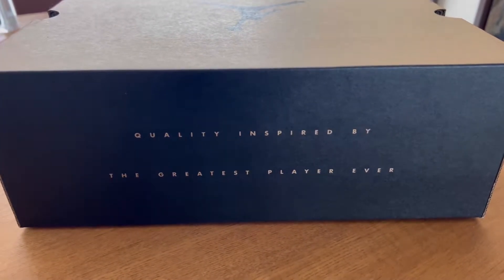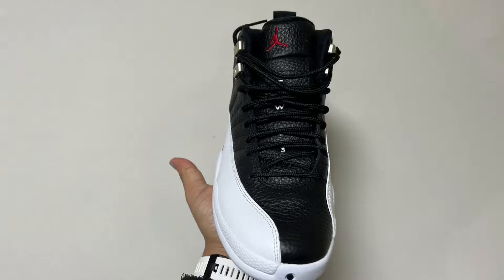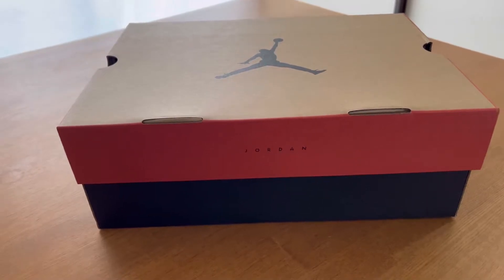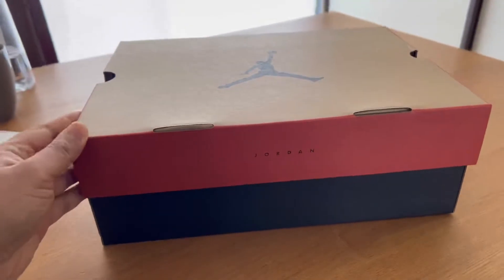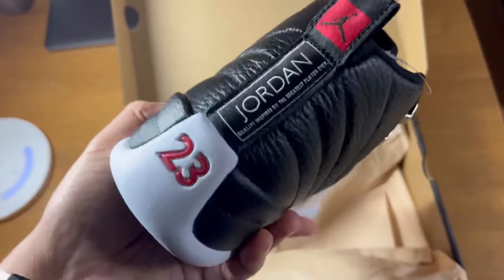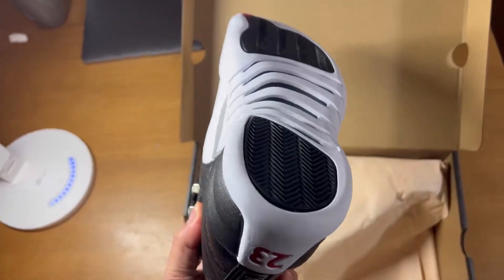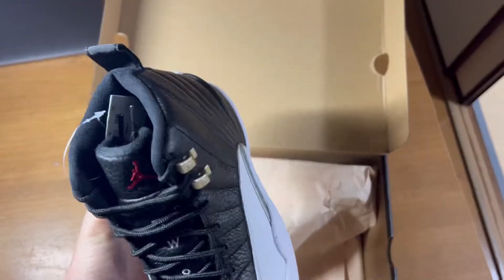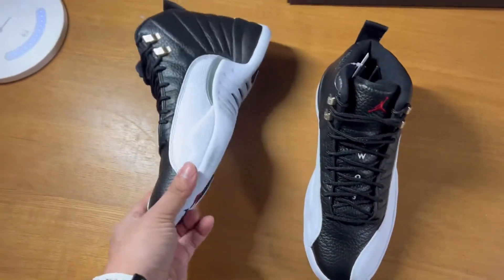AIR JORDAN 12 retro 2022 PLAY OFF SNEAKER | Unboxing & first impression | 20220222 (エアジョーダン12 プレイオフ)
Originally released in 1997, the Air Jordan 12 will be celebrating its 25th anniversary in 2022. To mark the occasion, Jordan Brand will be bringing back the “Playoff” colorway of the AJ12.

Last seen in 2012 for its 15th anniversary, the Air Jordan 12 “Playoff” gets its nickname due to Michael Jordan wearing the pair in the ’97-’98 NBA postseason, where the Chicago Bulls ultimately defeated the Utah Jazz in the Finals. The 25th anniversary version is expected to stay true to the OG release, with construction consisting of black leather uppers and a textured white leather mudguard. Red branding on the heel and tongue give the shoe a Bulls-themed color scheme.

Air Jordan 12 “Playoff”
Color: Black/Varsity Red-White
Style Code: CT8013-006
Release Date: February 19, 2022